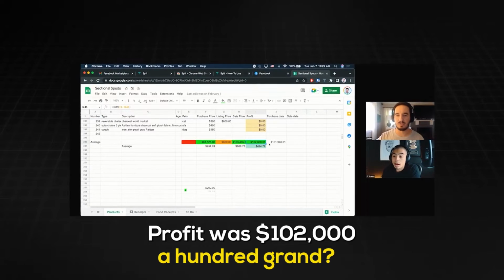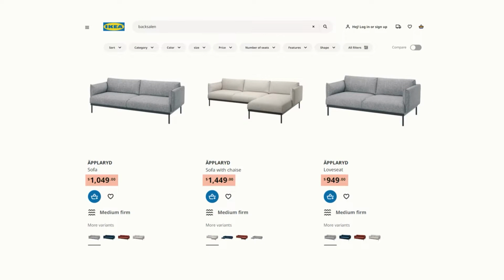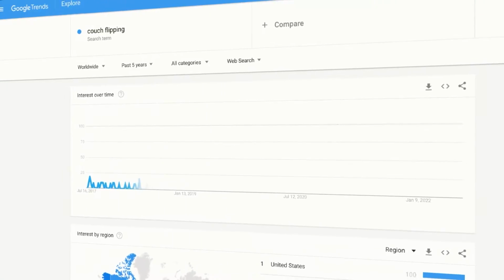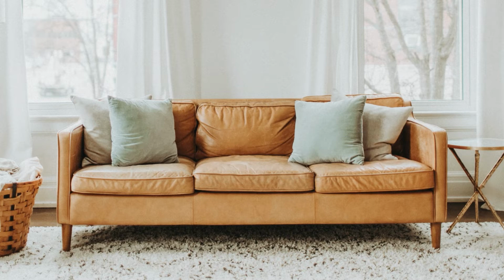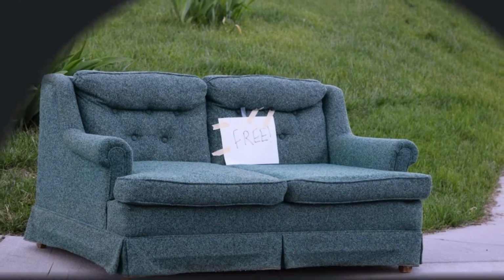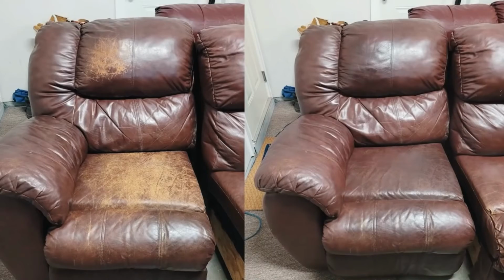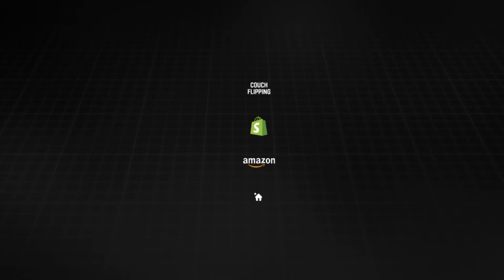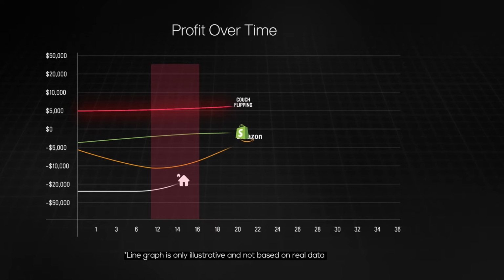How People Are Making Fortunes Off Old Couches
Inside the underground black market of used couches. Is this the worlds most lucrative (legal) side hustle?

1️⃣Watch This Video Next
I Tried Couch Flipping For 30 Days (Results)

2️⃣Join My FREE Mastermind Community On Discord!

▬▬▬▬▬🧡 CONNECT 🧡▬▬▬▬▬

Hey, I'm JT Franco! This channel used to be just about MONEY... But over the years, as I've gone through the "dropout to millionaire" journey I've also experienced the most universal truth. Money isn't the reward, it's just a result. The reward is the feeling of fulfillment.

It's a feeling that comes from trying something scary, FAILING at it, and then rising again with new knowledge and skills.

I found that we are happiest when we are in a state of learning, progress, or achievement... So that's what this channel is all about!

- Side hustle to a million dollars
- Build a clothing brand from scratch
- Teach my 7-figure Amazon FBA strategies
- Share my methods for achieving MAX potential
- Go against conventional wisdom
- FAIL REPEATEDLY

This is the home of the rebels... So welcome home! 💕